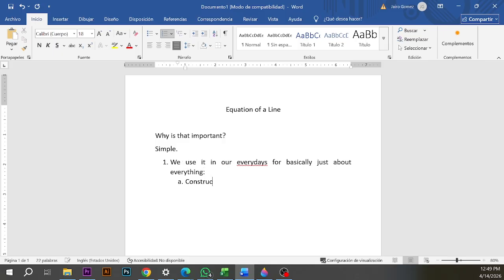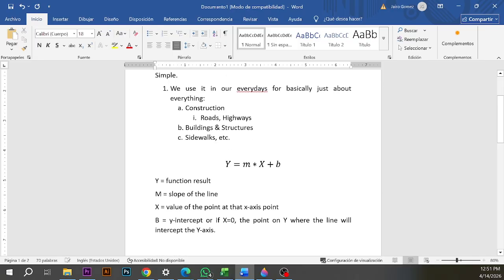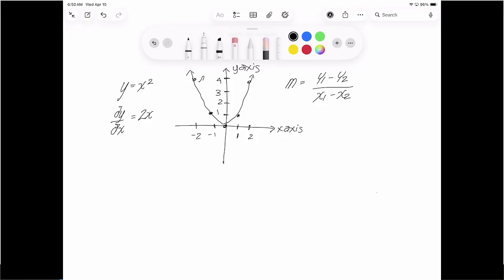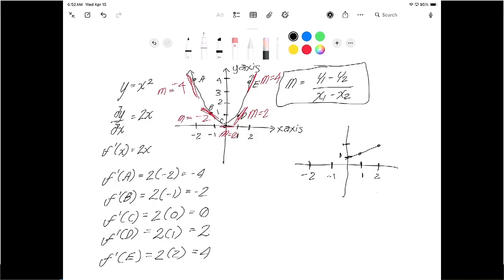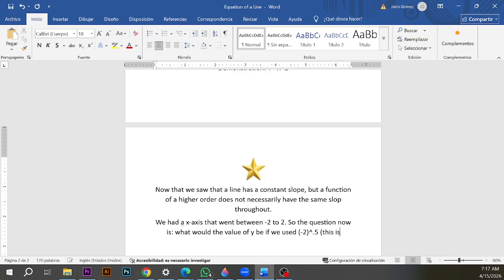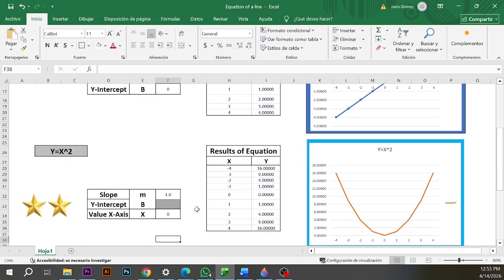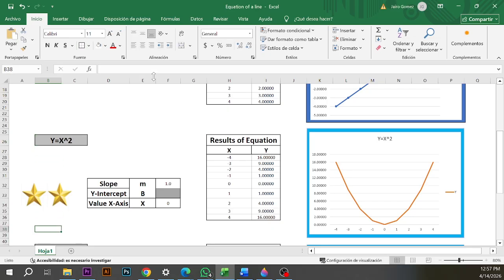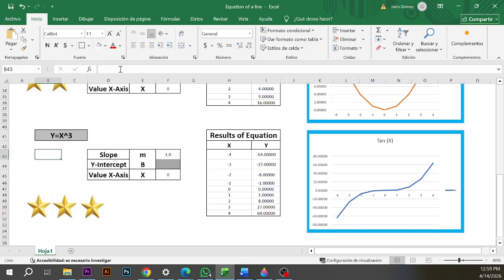How to determine the slope of a line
I show the theory behind the equation of a line and how to determine the slope of a line that is not linear (line goes from 0 to 1 as a constant of 1 and then has a slope of 1 as shown in the demonstration).

A derivative was used and tested at various points to show the changing slope for a higher degree function.

The y-intercept and slope are explained further for higher degree equations using an excel spreadsheet.